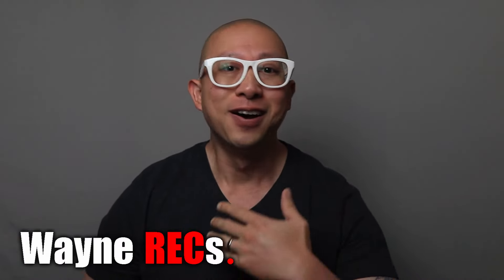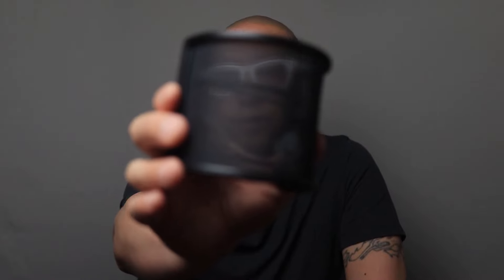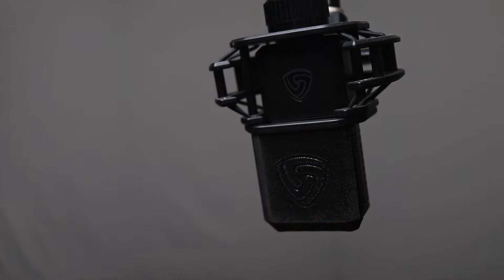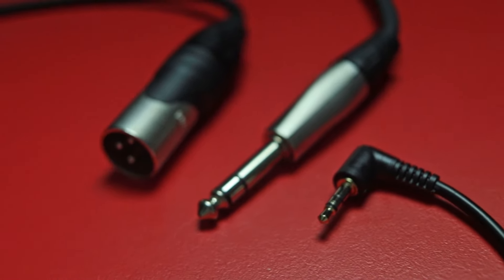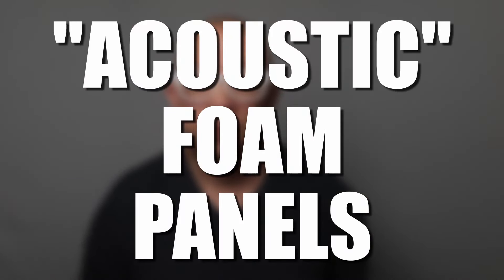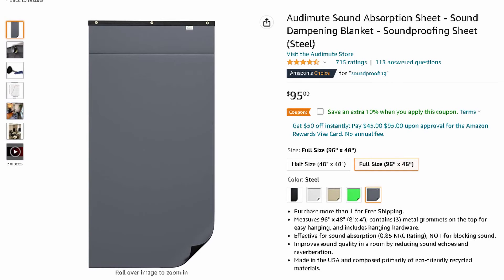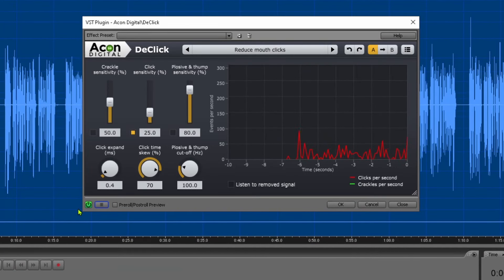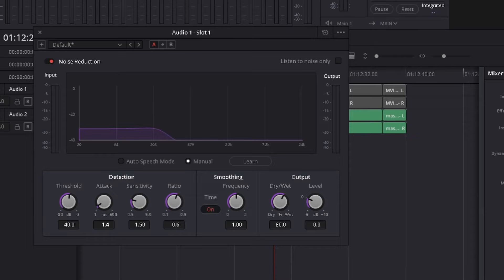8 AUDIO Things I NO Longer BUY (& what I do instead!)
When it comes to tech and gear purchases, you can quickly fall down the rabbit hole with audio equipment.  Mics, recorders, interfaces, accessories and the list goes on and on!

BUT, before you click Buy Now on what looks like a great deal or on what someone else told you to buy, here are 8 audio things that I no longer buy and hopefully this list will give you some information to make better informed gear purchases!

Metal Windscreen
Lewitt LCT-440 Pure Condenser Microphone
Audimute Sound Blanket
Canare XLR cable
Sony MDR 7506 Studio Headphones

Other Studio Equipment:
Canon EOS T7i
Rode PSA1 Microphone Boom Arm
Yamaha AG03 USB Interface